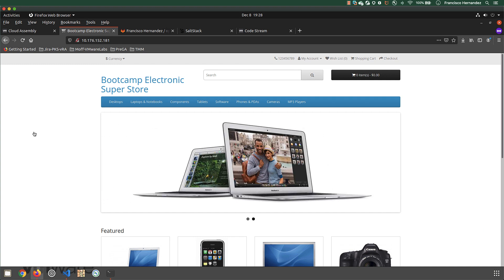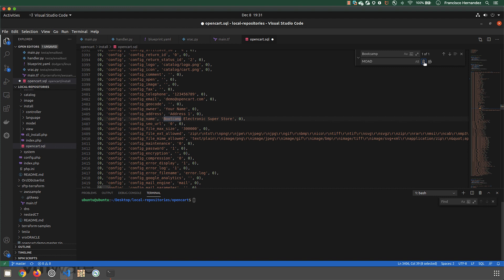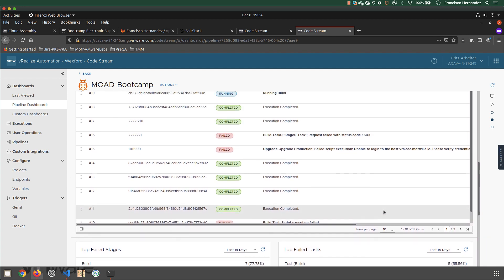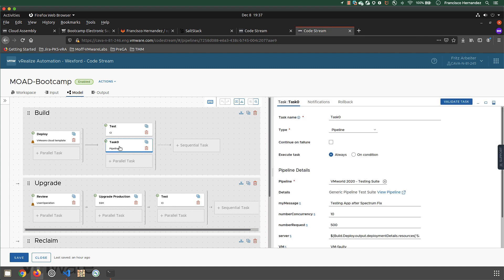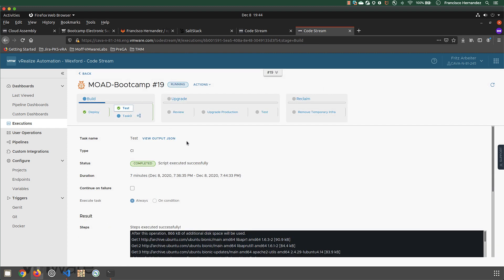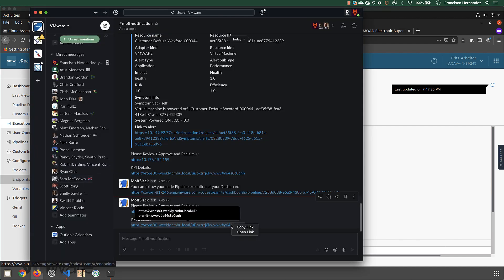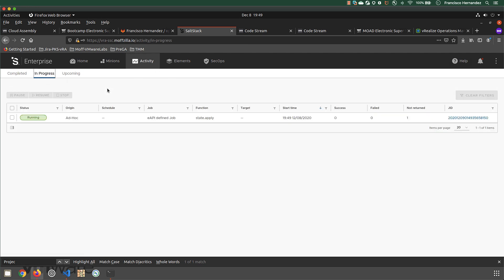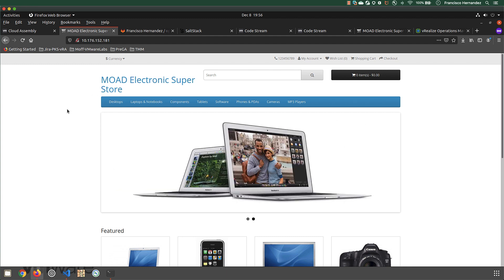DevOps with vRealize - Fix a bug in production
Exploit the full power of vRealize to deploy, configure, monitor and remediate a shopping yeah me toowebsite using DevOps principles end-to-end. Products used include vRealize Automation, vRealize Operations and the newly acquired vRealize Automation SaltStack Config!
Demo Flow: Developer pushes code to GitLab Enterprise Repo triggering a pipeline; vRealize Automation Code Stream builds the code, creates infrastructure using VMware Cloud Templates and vRealize Automation SaltStack Config installs the new fix; notifications are sent to access vRealize Operations dashboard and to monitor app KPIs; approval takes place in the pipeline interface and changes are promoted to production; update that fixes the bug is also executed by vRA SaltStack Config.

Learn more about how vRealize empowers DevOps in these videos and blogs:

• Using Code Stream to Deploy K8s Clusters into Tanzu Supervisor Namespaces (Video)

• VMware vRealize Automation Adds Native Configuration Management with vRealize Automation SaltStack Config (Blog)

• Yes, We Use It Ourselves!! (VMware Code Stream) (Blog)

• Configure Git endpoints an webhooks for vRealize Automation Code Stream (Blog)

• vRealize Automation posting messages from Code Stream to MS teams (Blog)